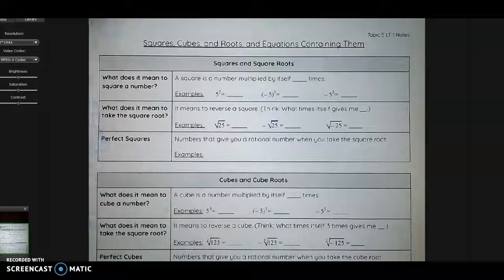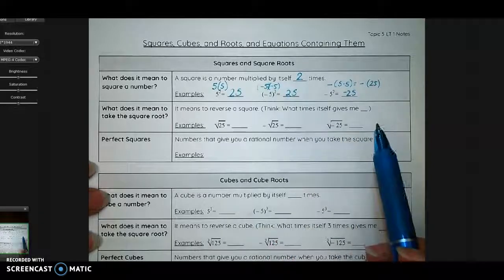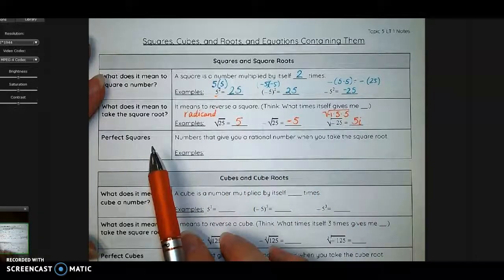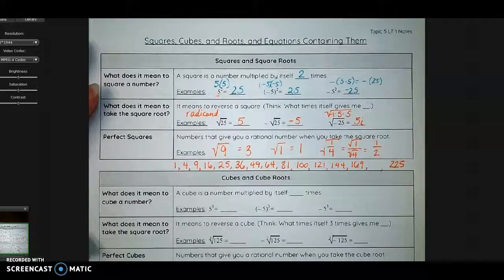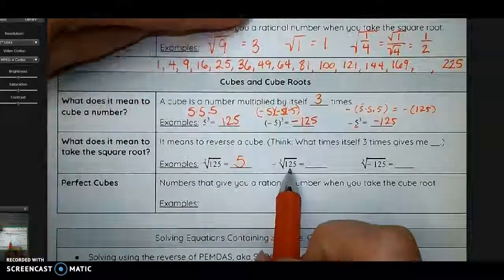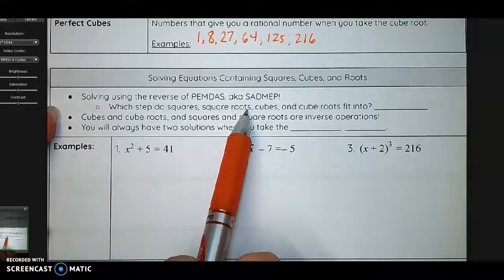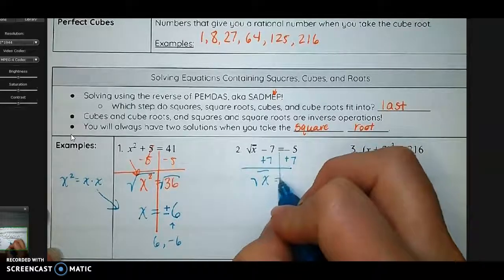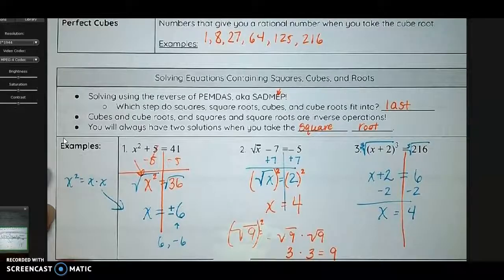Squares. Square Roots, Cubes, Cube Roots, and Equations Cont